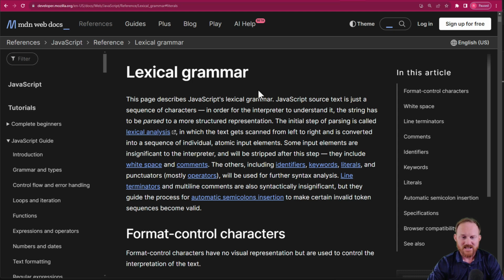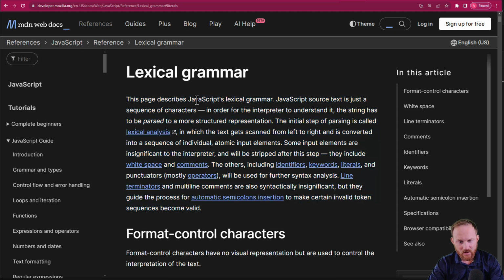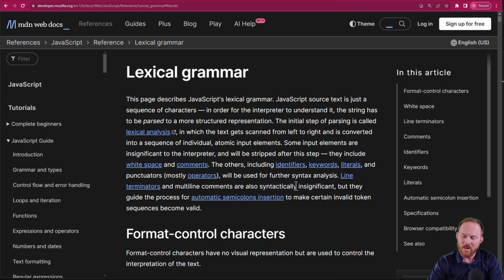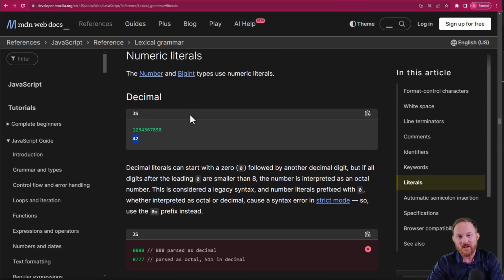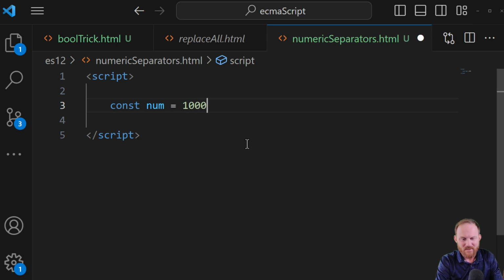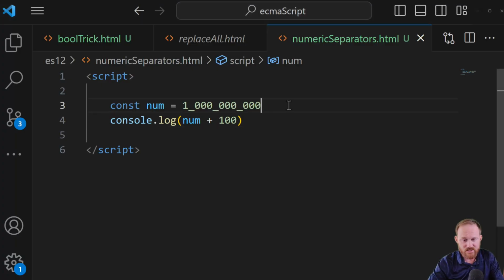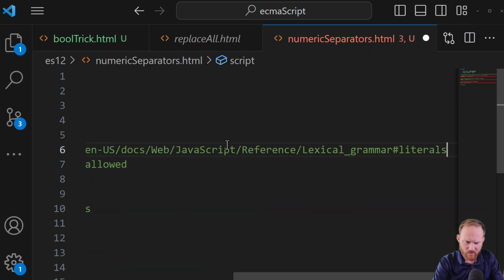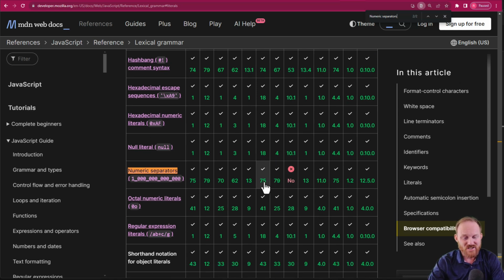JavaScript’s New Feature Will Save Your Eyes (Numeric separators)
Improve your coding quality of life with the fantastic gem from es12 or the 2021 ECMAScript release! Learn all about numeric separators in JavaScript and how they can make your code more readable and easier to maintain. Watch this video to discover this awesome quality of life update and start using it in your projects today.

0:00 - ECMAScript
0:25 - Lexical Grammar
1:22 - Numeric Literals... ?
1:53 - Separators!!
2:45 - What You Can't Do
3:15 - Support